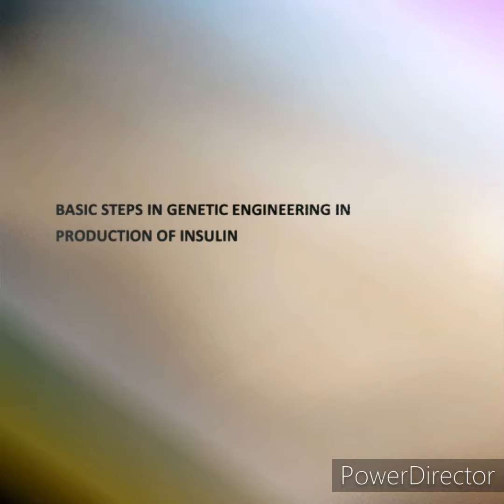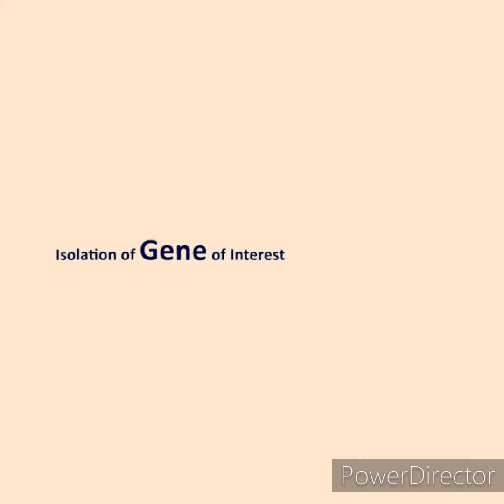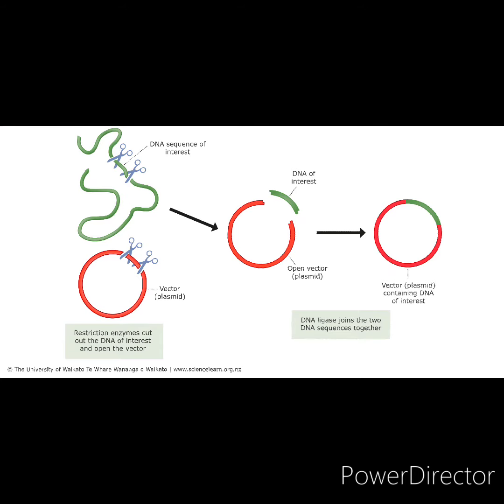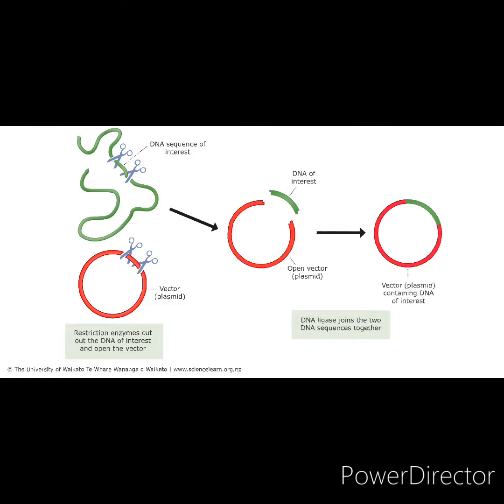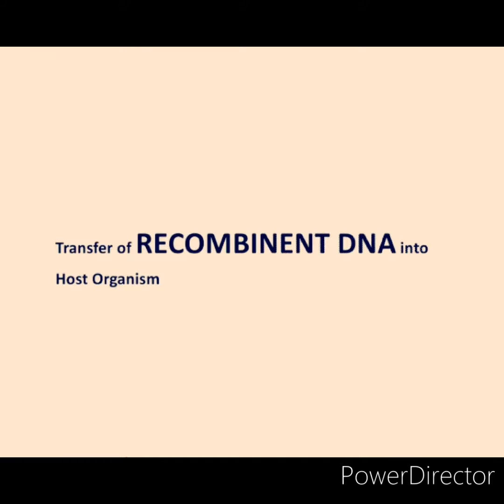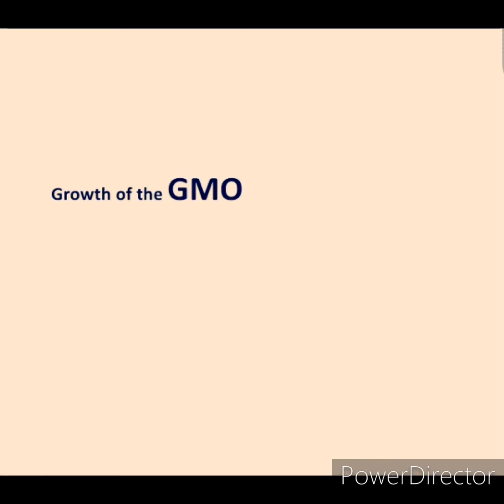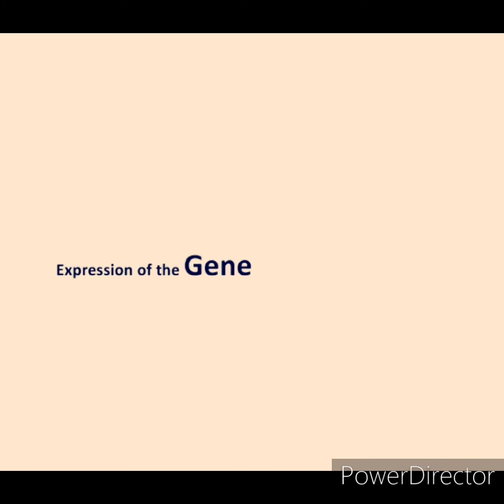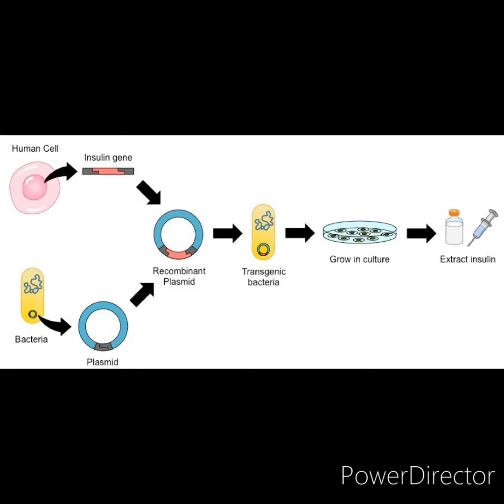Genetic Engineering(Step by Step)